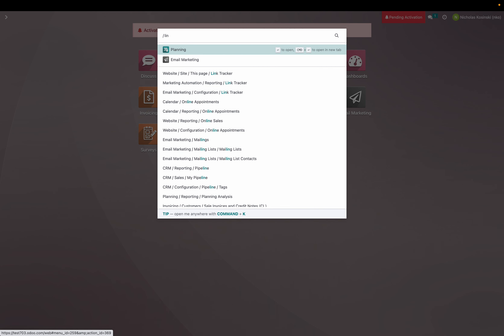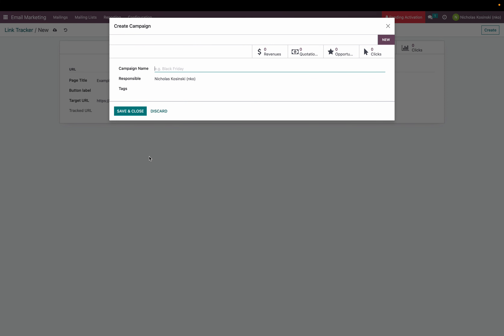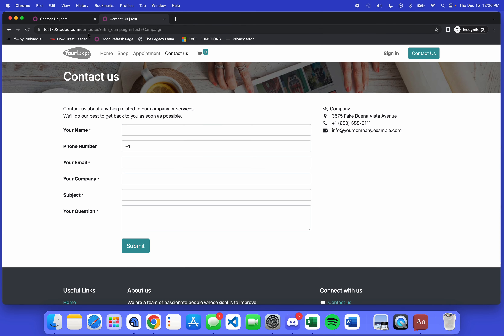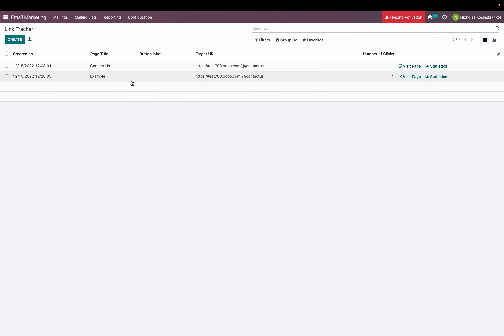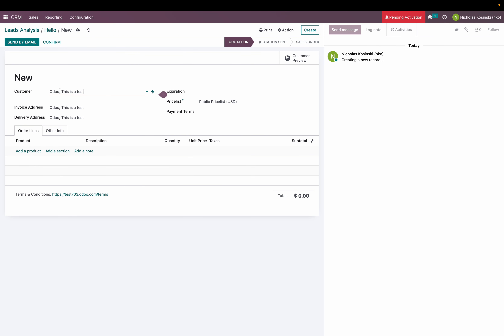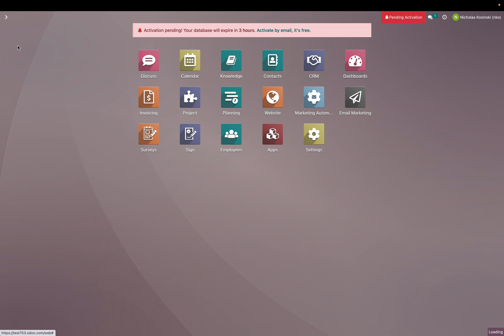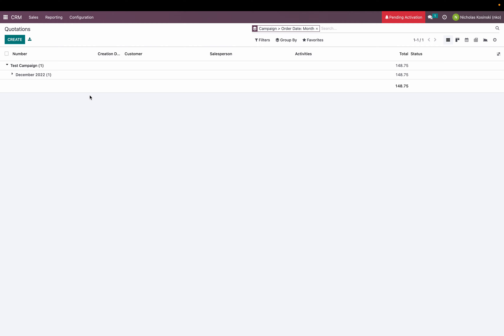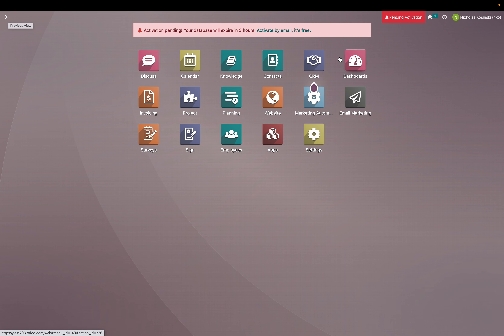Odoo 16 - Link Tracker